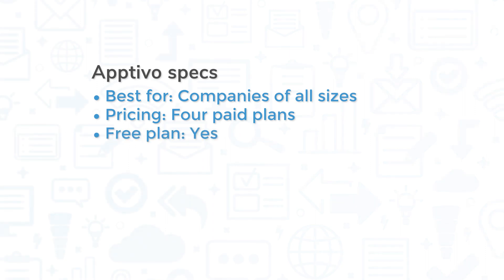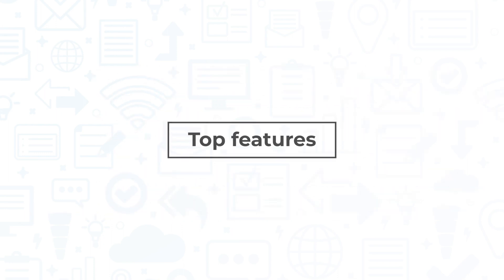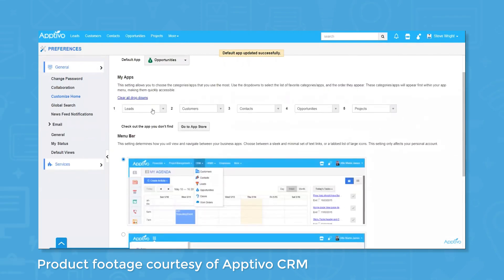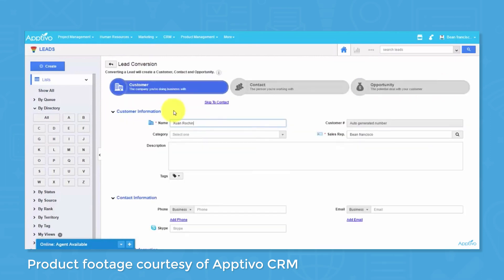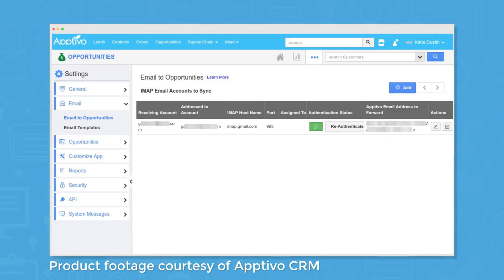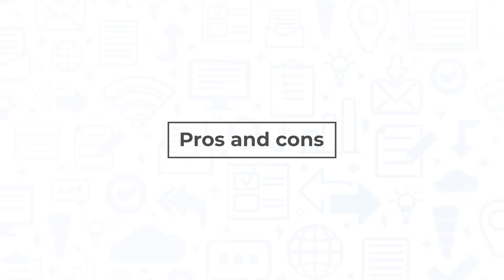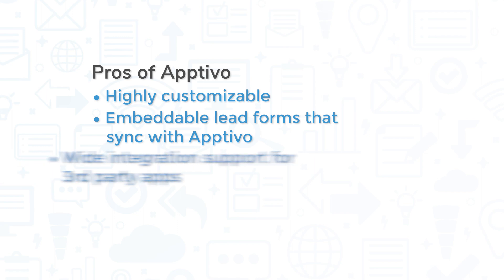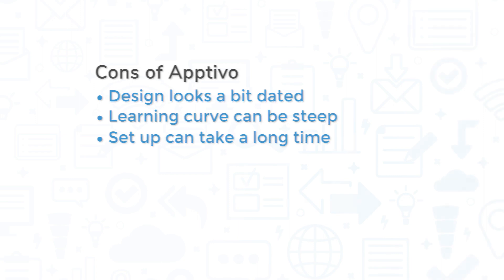Apptivo CRM Review: Key Features, Pros And Cons, And Similar Products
This video offers a review of Apptivo CRM, a customer relationship management system from cloud business management software company Apptivo. Looking for a CRM solution? Get a list of free, personalized recommendations using our Product Selection Tool

➤ CHAPTERS
0:00 Intro
0:20 What is Apptivo CRM?
1:07 Key features
2:26 Pros and cons
3:04 You might also like
3:17 Get free CRM recommendations!